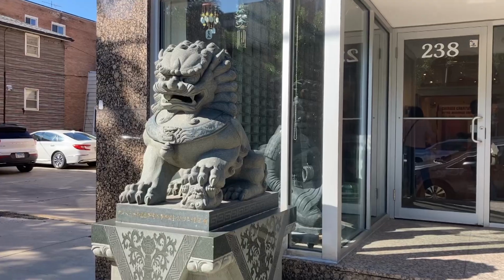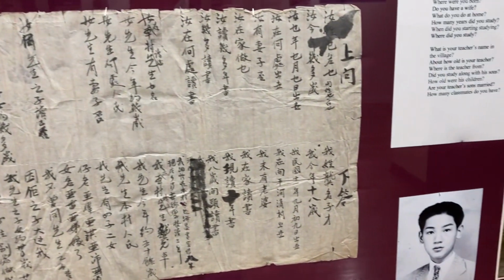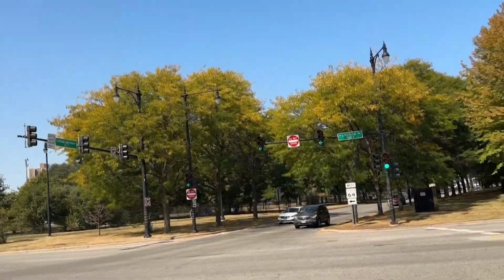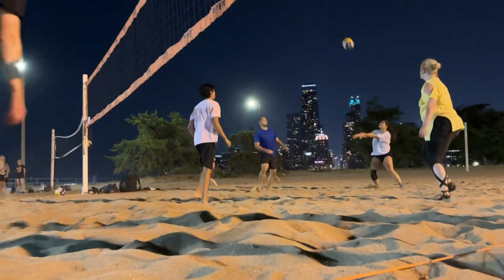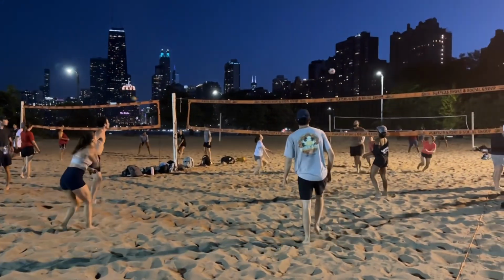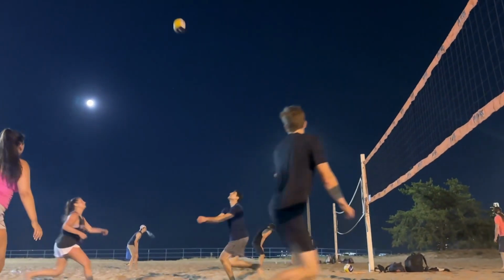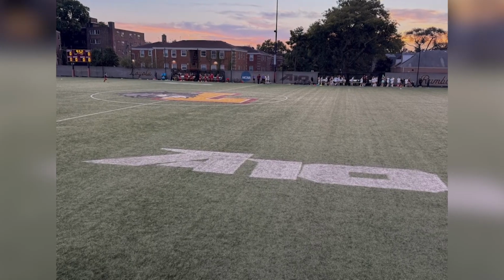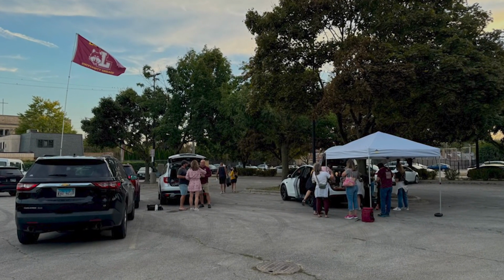Season 2: Episode 1 - Chinatown's Gem and North Avenue Beach Volleyball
In this episode of Rambler Roundup, we're diving into the vibrant culture of Chicago's Chinatown! Just 15 minutes from Loyola’s Water Tower Campus, discover the Chinese-American Museum of Chicago and its deep ties to the Midwest. Plus, as we embrace the start of fall, we take a walk down to North Avenue Beach to see how Chicagoans are soaking up the last moments of summer.

Later, meet Jil Grisdale, a dedicated soccer mom who drives six hours from Ohio to Chicago to tailgate for every Loyola Women's Soccer home game. Her love for cooking and support for her daughter, Faith Grisdale, who made history as the team’s first walk-on in 12 years, is nothing short of heartwarming.

Produced by Vanesa Hoxha
Graphics by Alyssa Donegan
RR Corespondent Cadence Fung